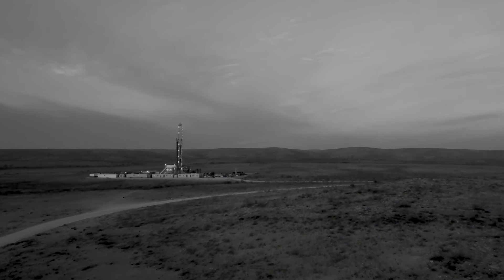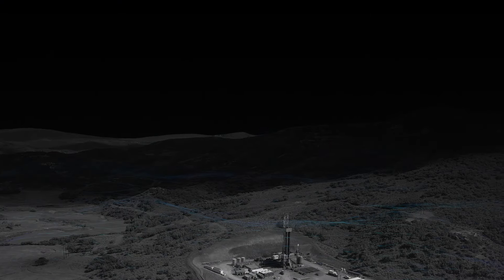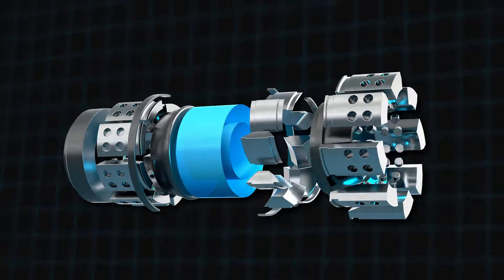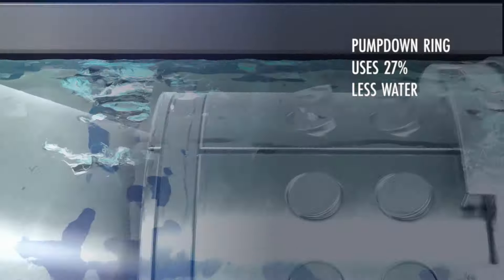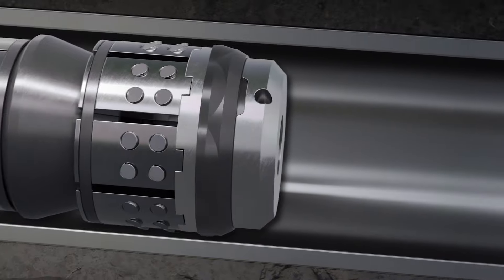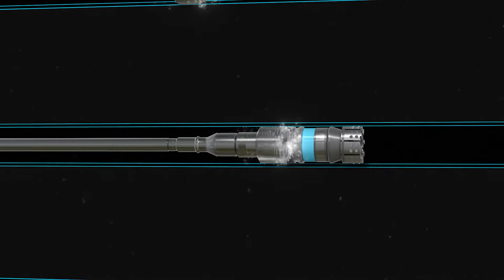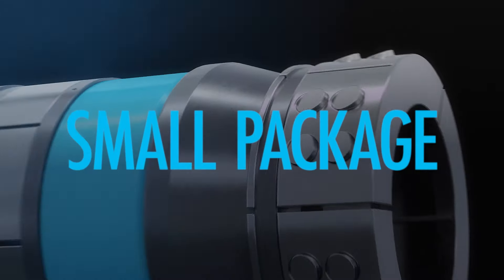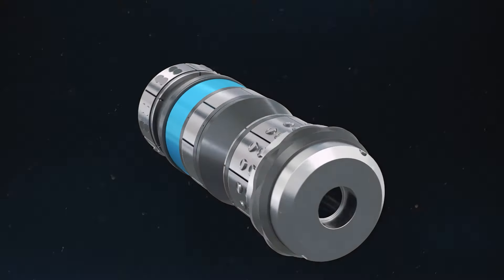Get a Grip on Well Completions with the Pincer Hybrid Frac Plug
Discover Nine’s latest achievement in completion tool technology: the Pincer Hybrid Frac Plug. Its compact design and quick millout times optimize well completions and zonal isolation, reducing costs. To learn more about how the Pincer helps operators get a grip on reliability by combining composite and dissolvable elements,